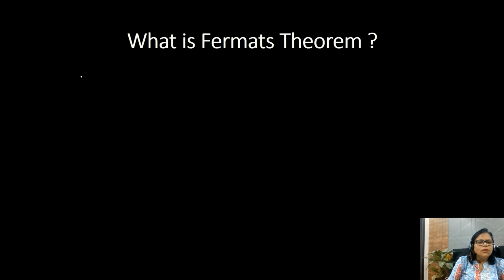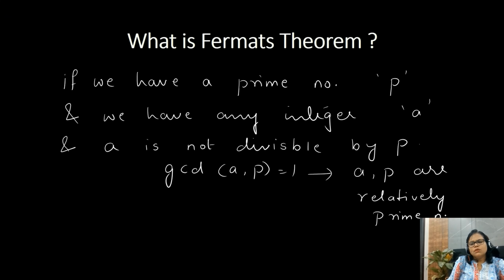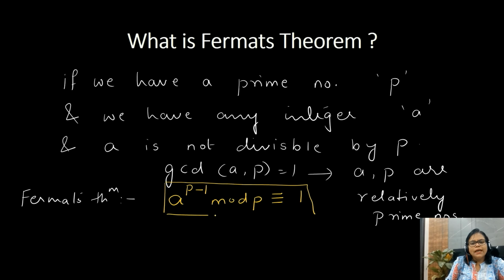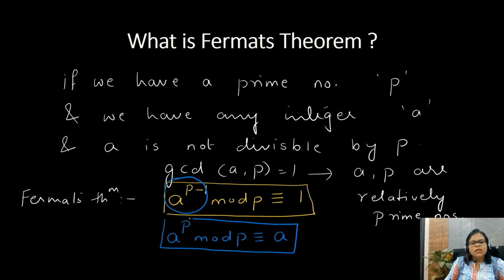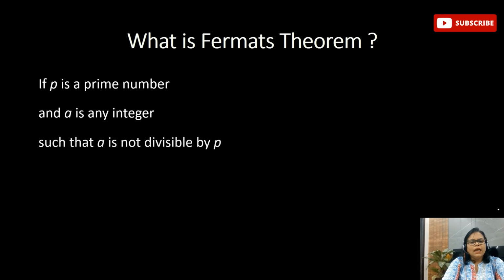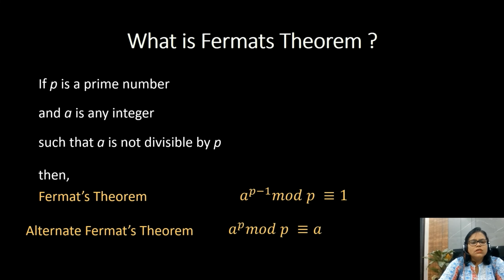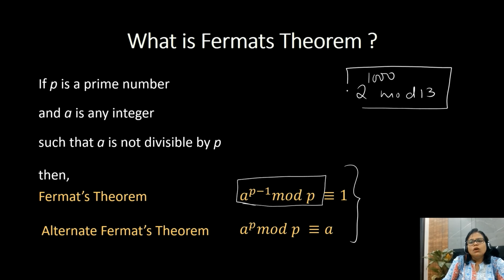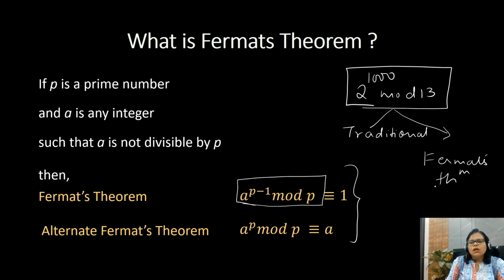Fermat's Little Theorem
Network Security : Fermat's Little Theorem

This video provides the statement and explanation of Fermat's Little Theorem.